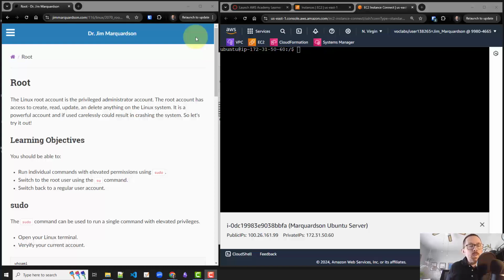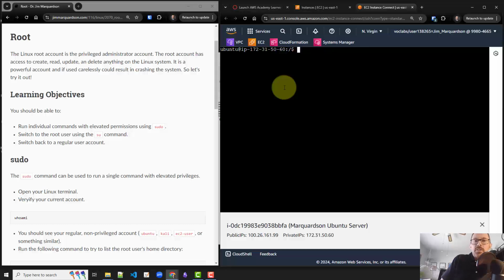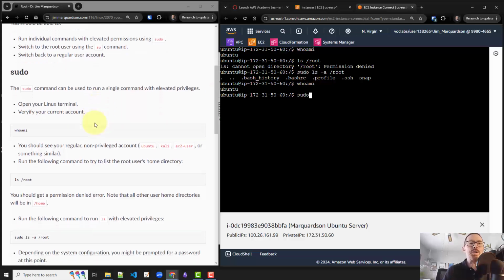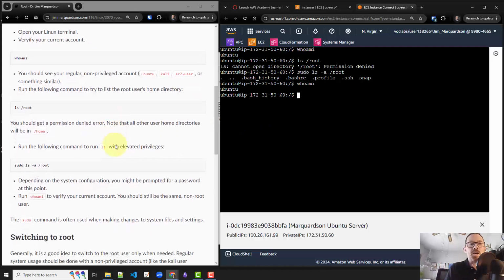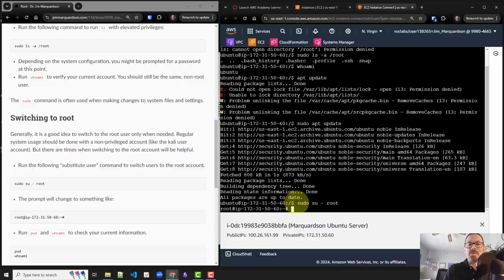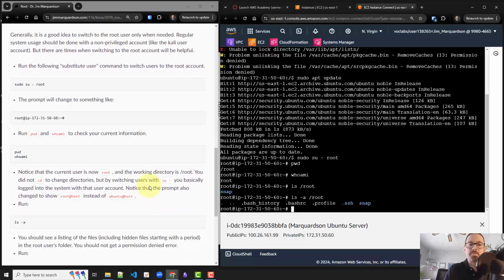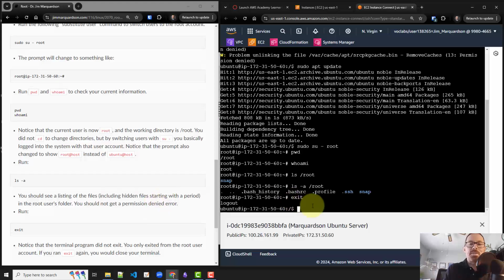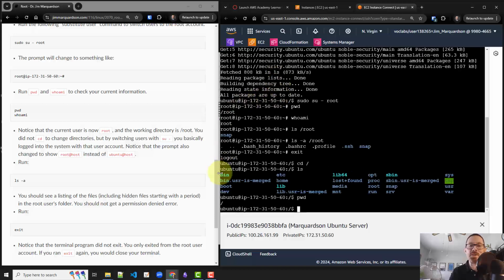Linux: Root Account